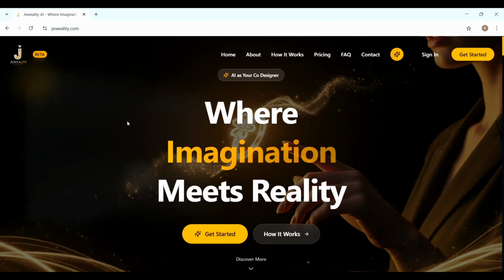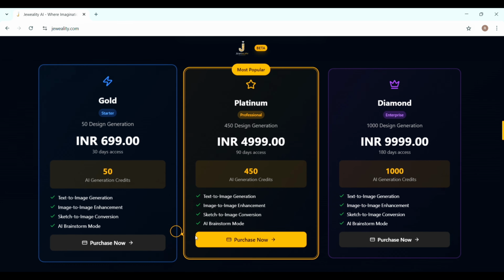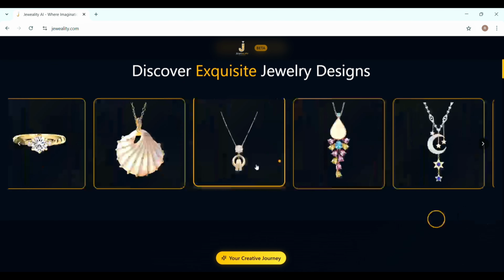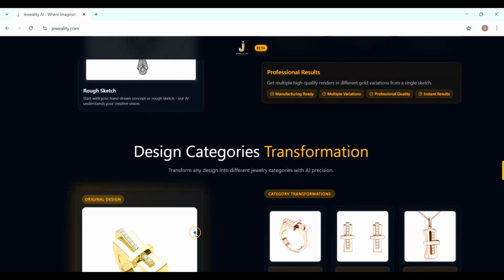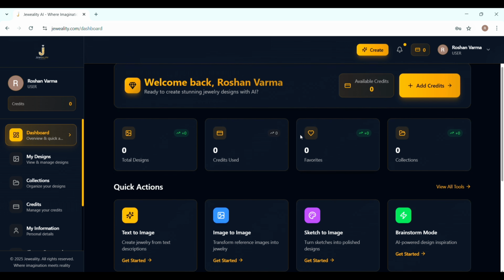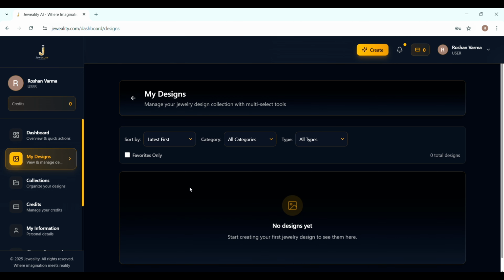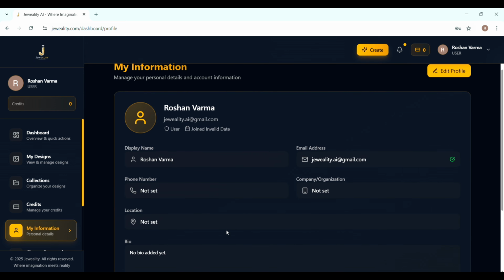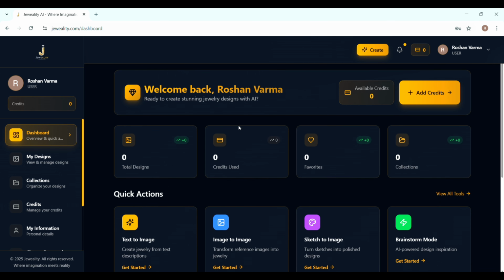How to Get Started on Jeweality | AI Jewelry Design Platform Tutorial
Welcome to Jeweality! In this tutorial, we’ll guide you step by step on how to create your account, navigate the dashboard, and get ready to design stunning jewelry using AI. Whether you’re a designer, brand, or enthusiast, you’ll learn how to set up your account, check your credits, and access all the tools needed to bring your jewelry ideas to life effortlessly.

Requirements:
• Jeweality account (sign up free)
• PC or mobile device with Chrome
• Internet connection
• Just your jewelry ideas 💍

FAQs Covered:
• How do I create an account on Jeweality?
• Can I sign up using Google or email?
• How do I check my credits and subscription plan?
• Where can I find my generated designs and collections?
• How do I update account information or password?
• How do I contact support or access FAQs?

In this video, you’ll learn:
• How to create your account using Google one-click signup
• Navigating the dashboard and understanding all sections
• Checking credits, transaction history, and subscription plans
• Viewing recently generated designs and quick access tools
• Accessing “My Designs” and “Collections” for organized design management
• Updating personal account information and password
• Using Help & Support for assistance
• Understanding the Delete Account option

Jewelry design platform, AI jewelry tools, Get started on Jeweality, Create jewelry with AI, Jewelry design dashboard tutorial, AI-powered jewelry concepts, Jeweality tutorial, Jewelry design for beginners.